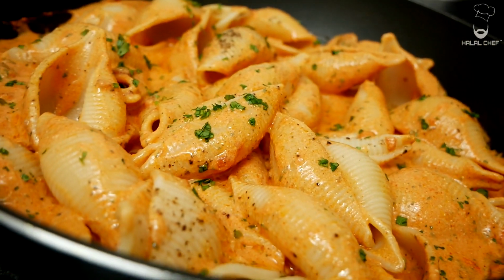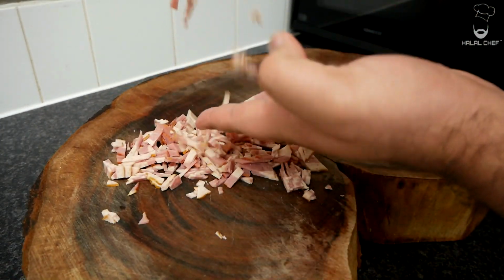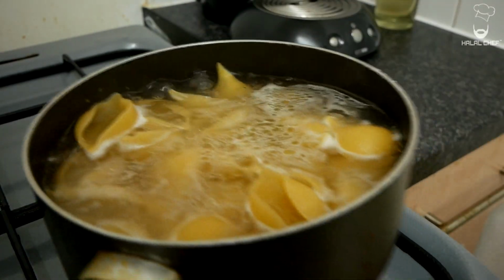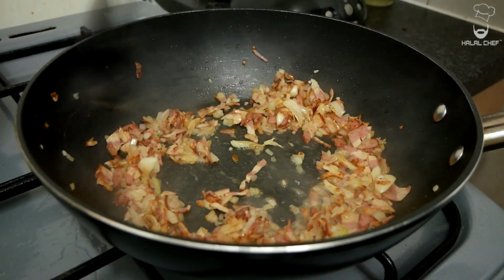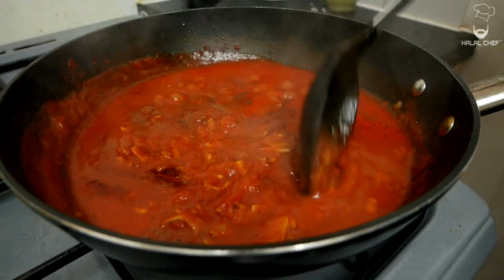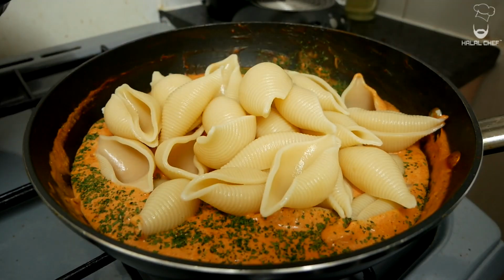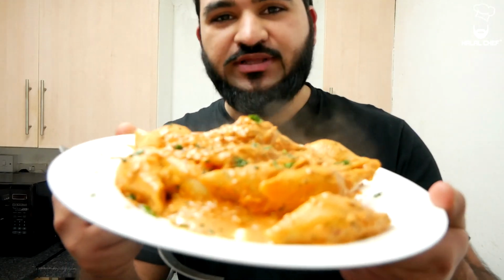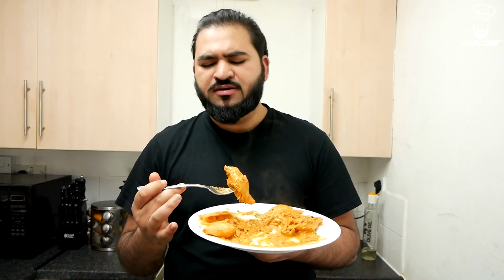BEST CREAMY PASTA RECIPE EVER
Delicious and heart warming, try this Creamy Pasta Recipe made with a unique type of pasta. Serve this with some garlic bread. Yum.

Conchiglie, commonly known as "shells" or "seashells", is a type of pasta. It is usually sold in the plain durum wheat variety, and also in colored varieties which use natural pigments, such as tomato extract or spinach extract. The shell shape of the pasta allows the sauce to adhere to it.

►Ingredients for the Creamy Pasta

►Pasta

500g conchiglioni pasta or penne pasta
1.5 litre water
1 tsp. salt
2 tbsp. olive oil

►Tomato Mascarpone Sauce

3 tbsp. sunflower or olive oil
7 slices turkey bacon or beef pancetta
5 garlic cloves thinly sliced
1 onion finely chopped
200g tinned plum tomatoes
500g passata
Half cup pasta water
1 tsp. salt
1 tsp. freshly ground blackpepper
1 tsp. cayenne pepper
1 tsp. paprika powder
75ml double cream
250g mascaropone cheese
12 - 15 basil leaves or 1 tsp. dried parsley
Touch of olive oil and black pepper for the pasta

Serve with garlic bread or thin crust pizza

The content of this video and my opinions were not reviewed or paid for by any outside person.